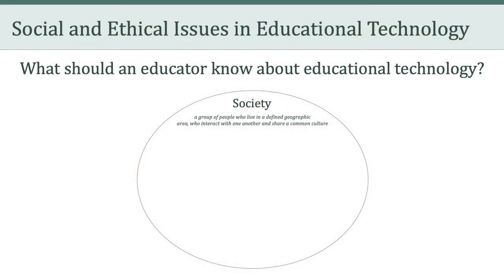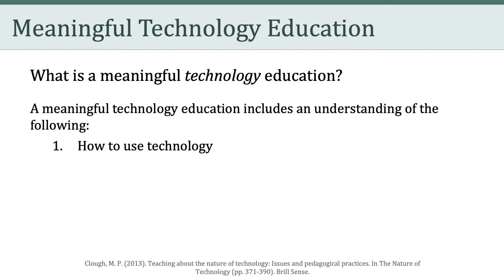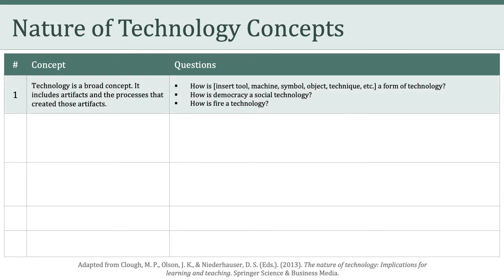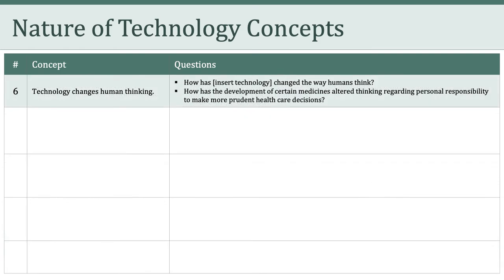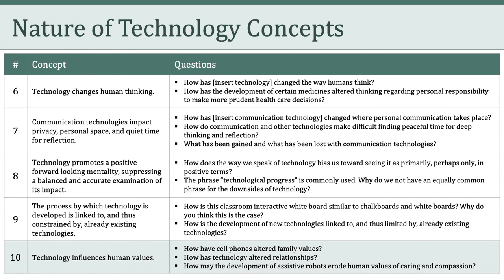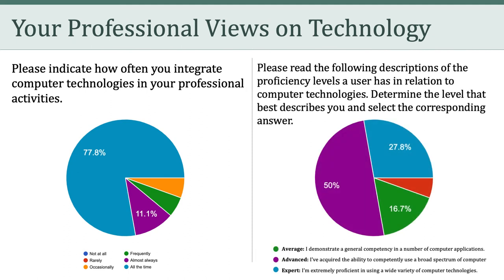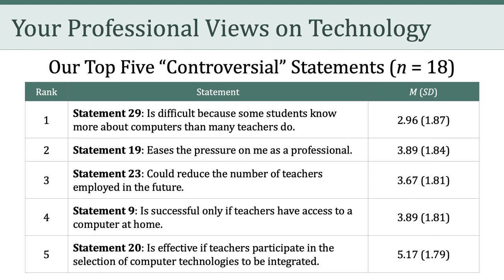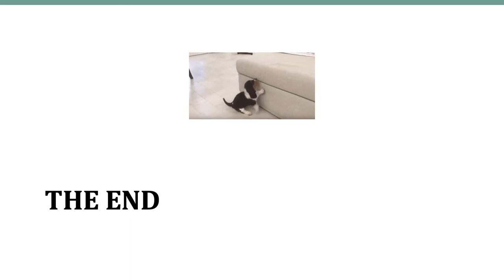LTEC 676: Social and Ethical Issues in Educational Technology (Session 02)